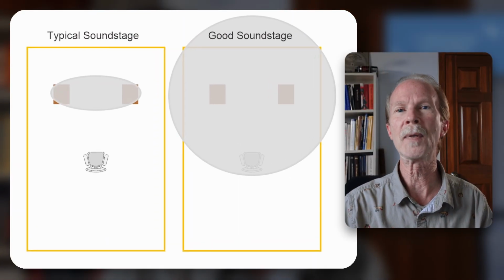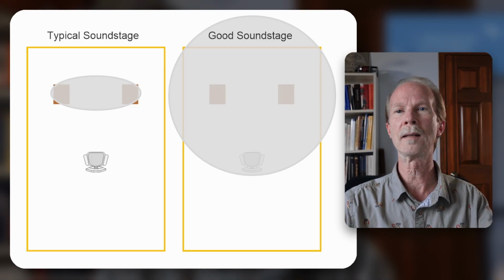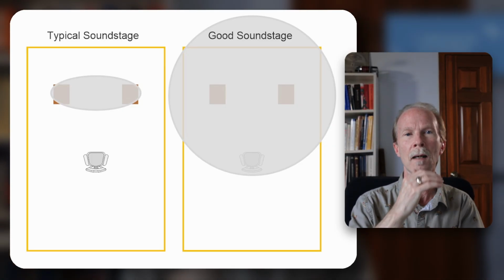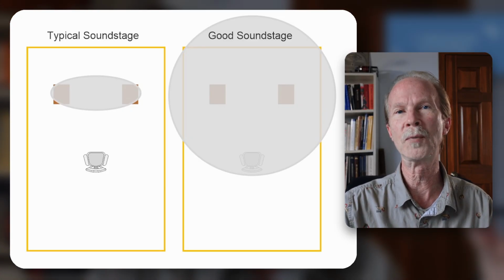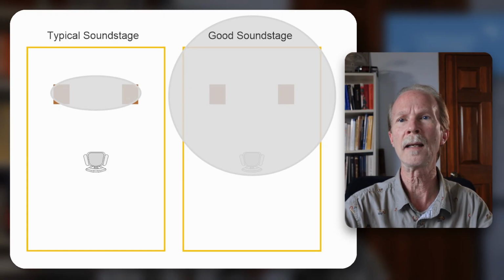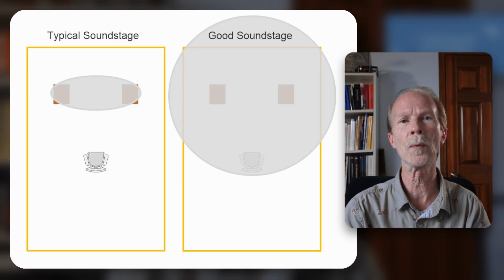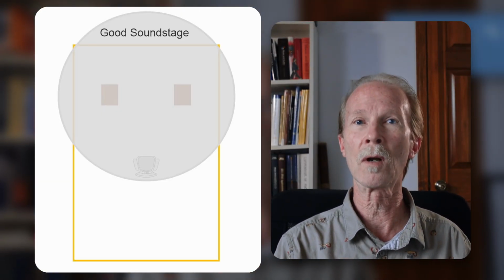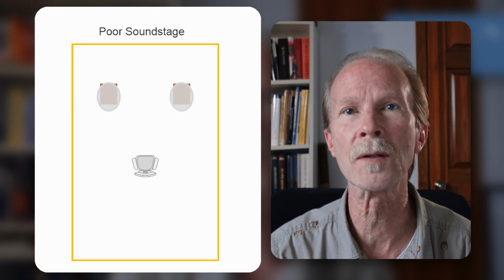How to Expand Your Audio Sound Stage: Room Acoustics Secrets | Norman Varney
Struggling with a flat, narrow sound stage in your audio system? In this video, Norman Varney, Principal Consultant at A/V RoomService, explains the science of room acoustics and shares practical strategies to create a wide, deep, and immersive 3D sound stage. From defining sound stage and how it's recorded, to optimizing speaker placement, controlling reflections, and using treatments like EVPs and Polyflex diffusers, learn how to make your music come alive without breaking the bank.

for acoustic solutions and consultations.